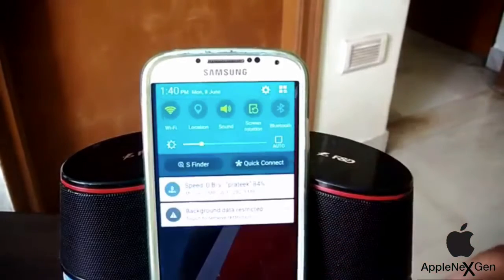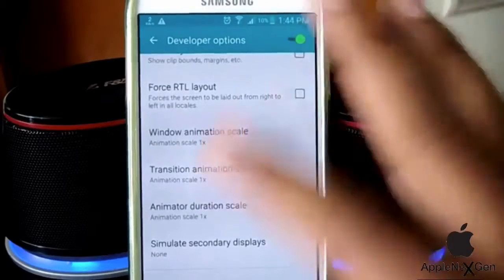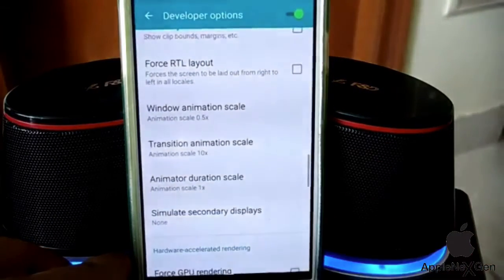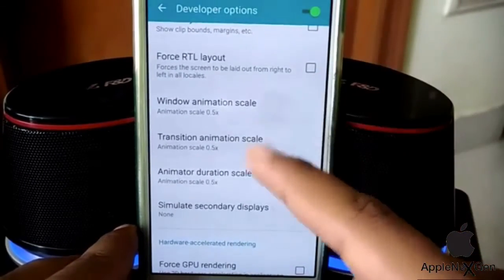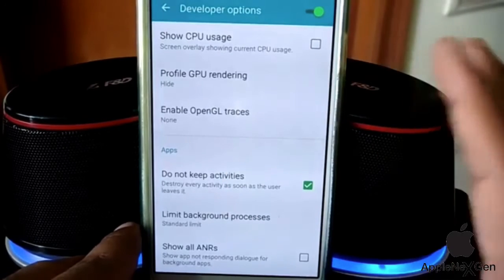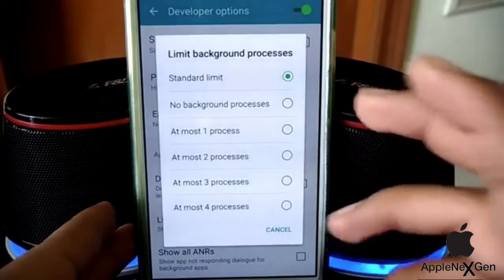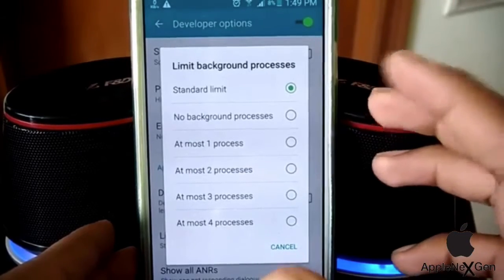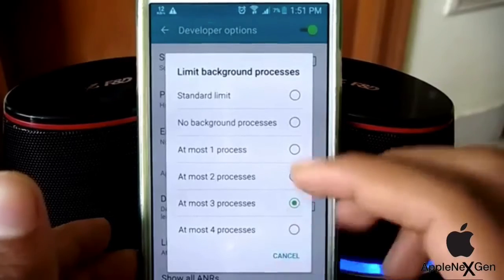How to increase your android device speed without installing any app